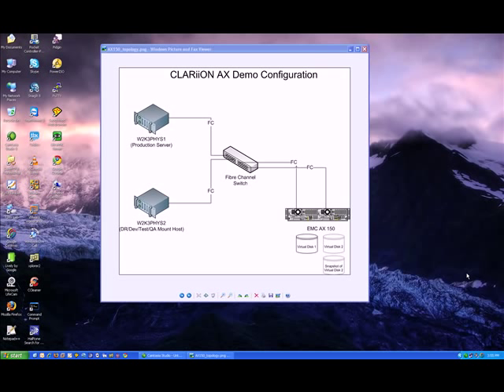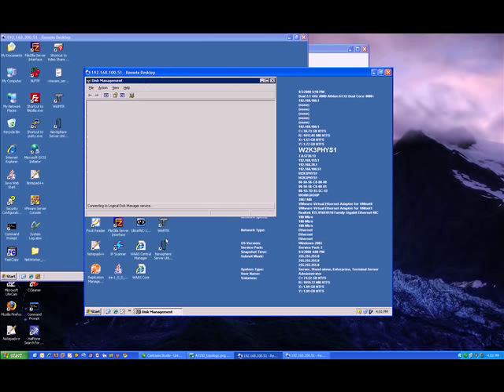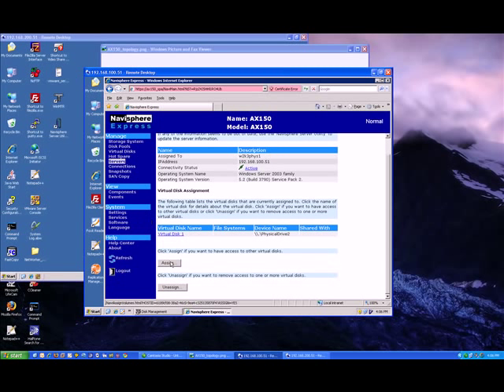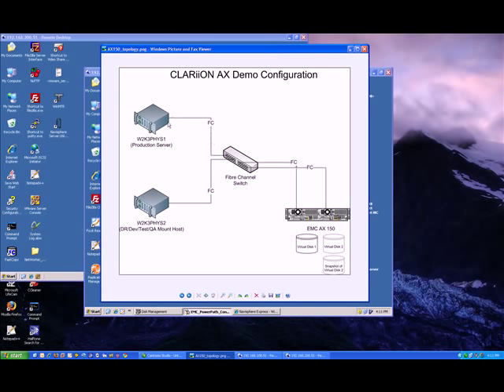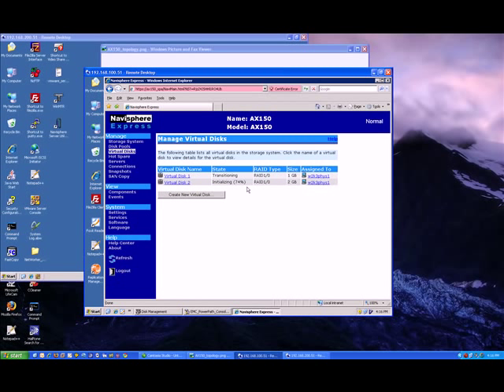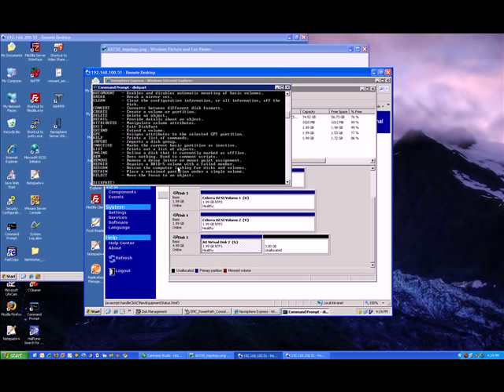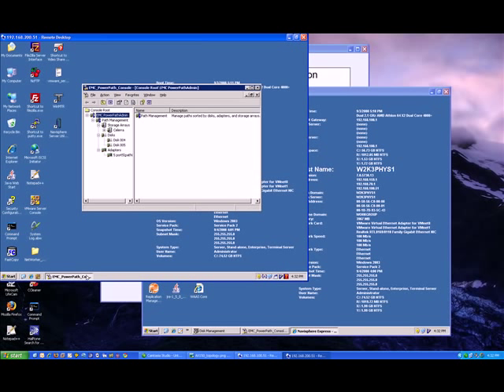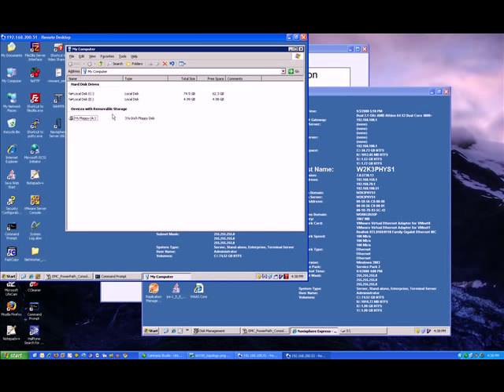EMC CLARiiON AX Demo